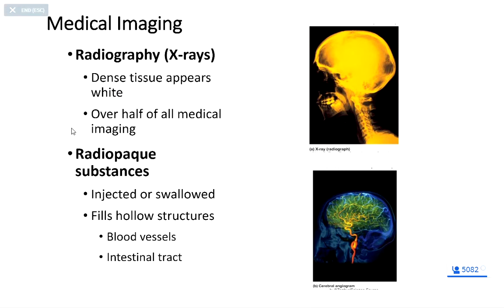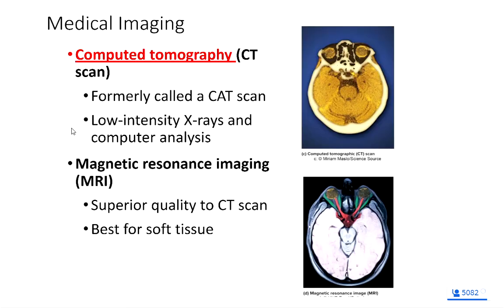BIOL 214 Lecture (2020-02-04)